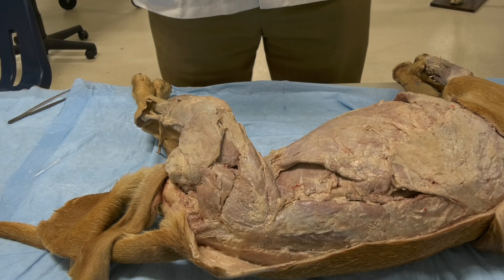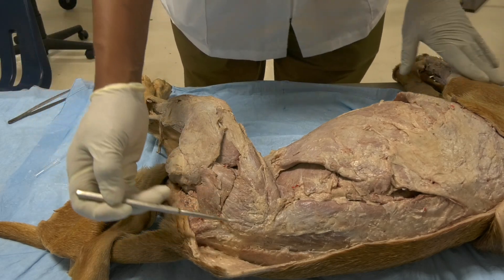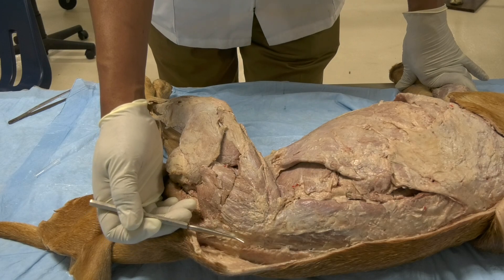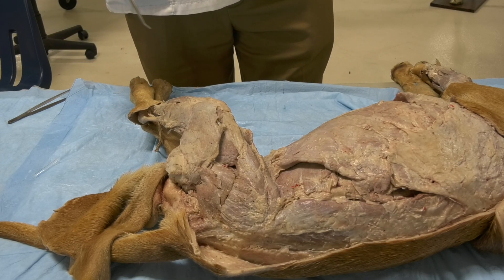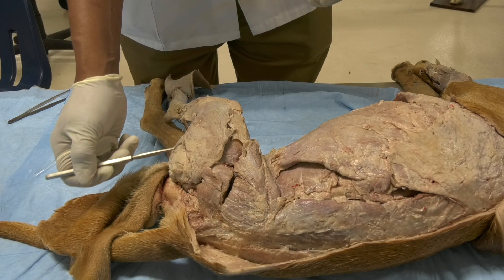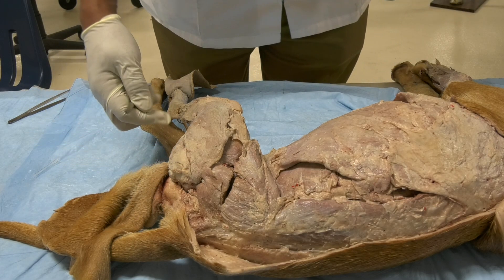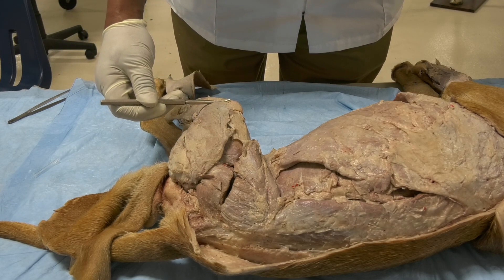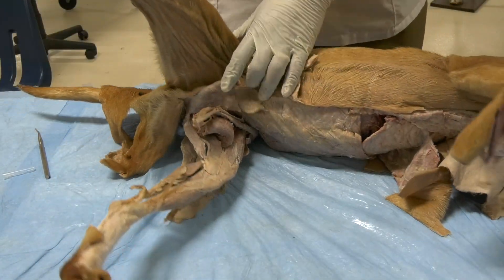Hind limb Dissection-1